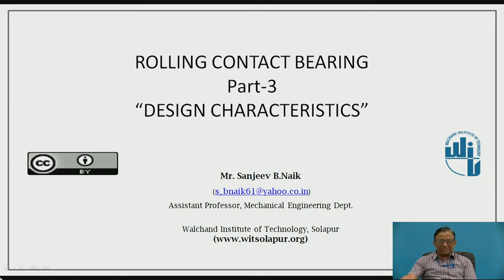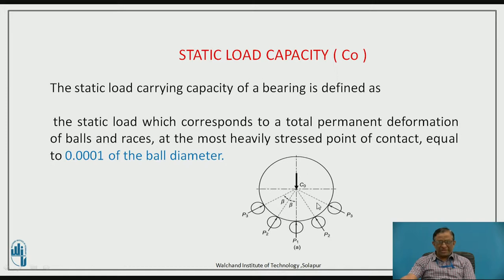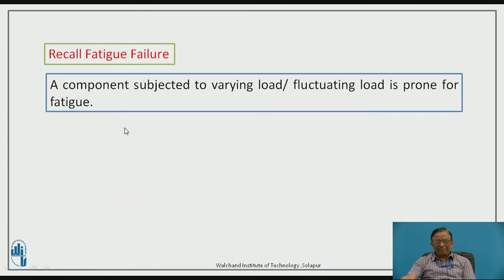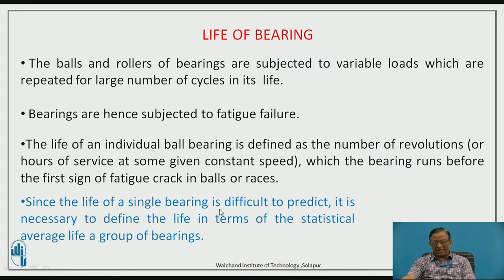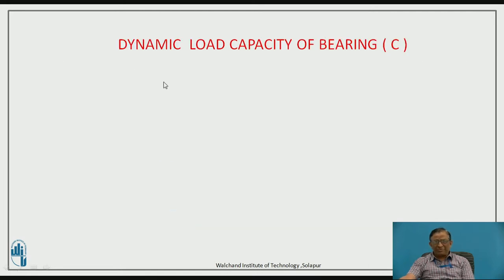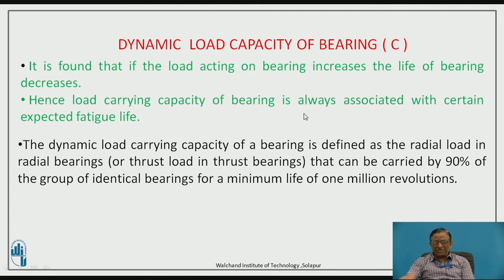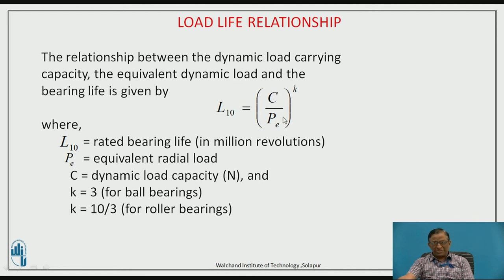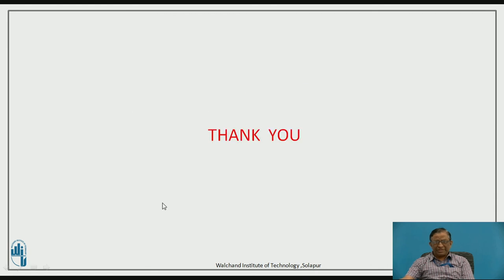Bearing Part III